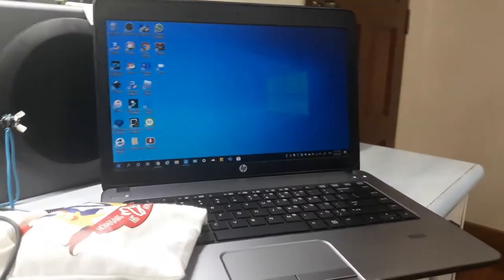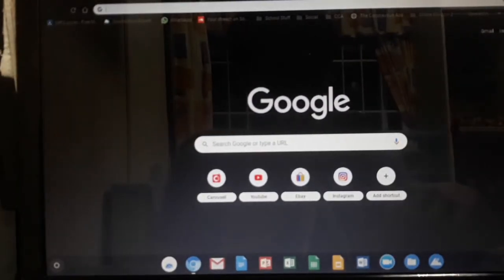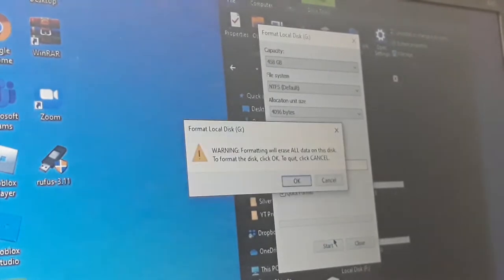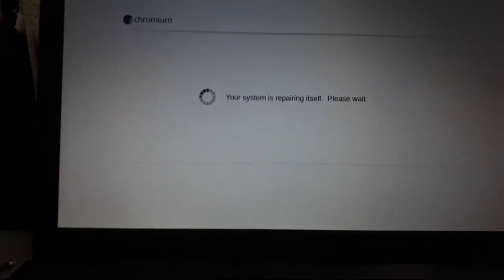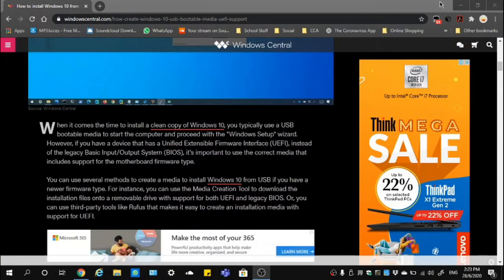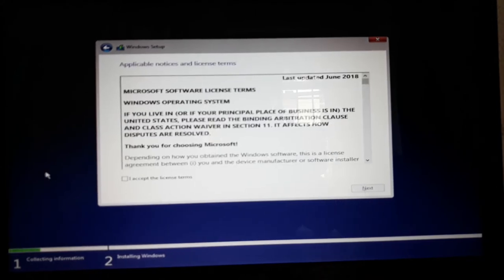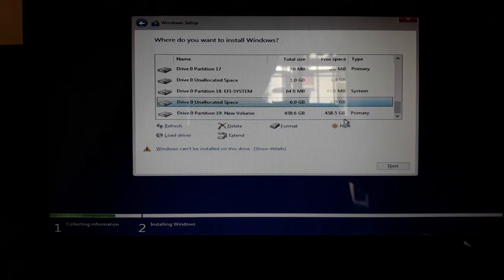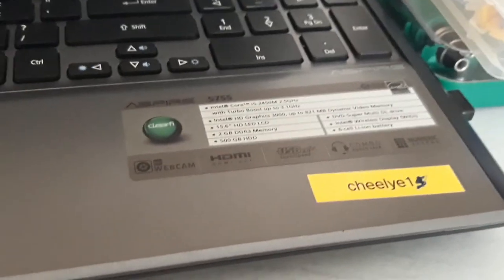Acer Aspire 5755 Upgrades Part 1 (Unsuccessful Installation of Windows 10) acer aspire #5755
In this Video, I will be installing Windows 10 on my dad's laptop. But unfortunately, it was unsuccessful as the Hard Disk won't letting me install.